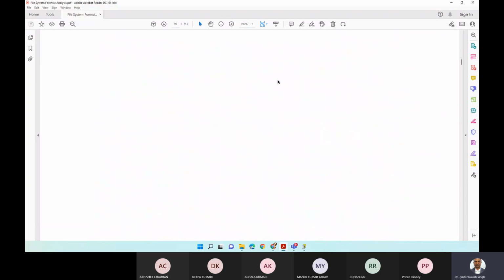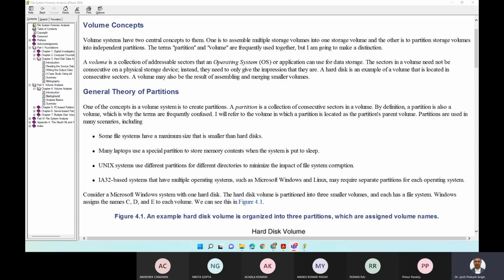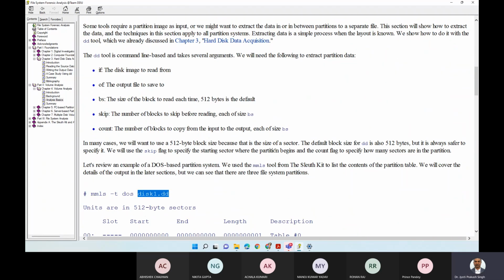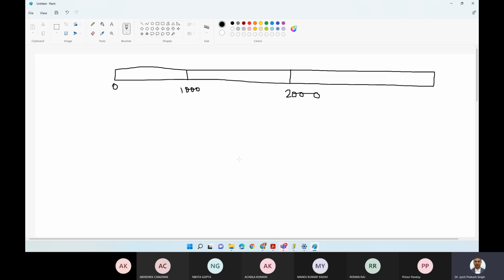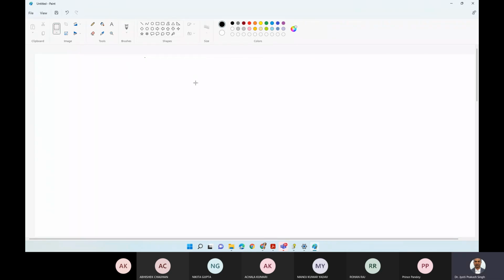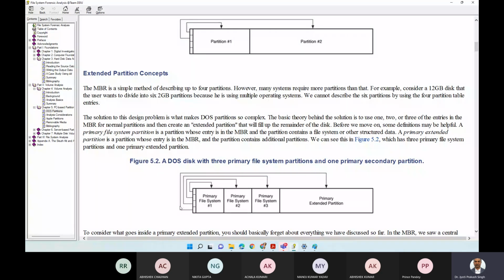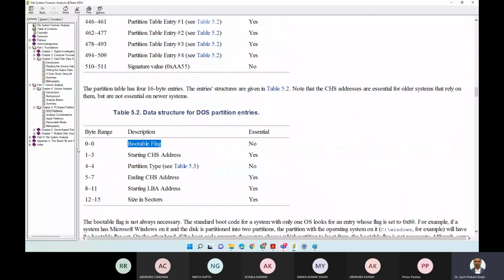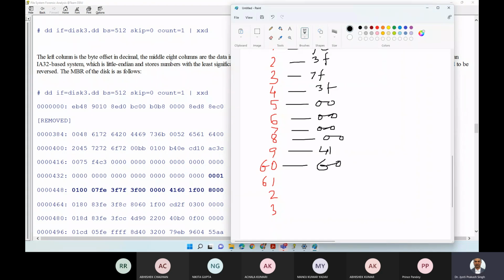Digital Forensics: Volume Analysis Essentials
In this video, we delve into the essentials of volume analysis in digital forensics. Learn about the importance of volume analysis, how it helps uncover crucial evidence, and the tools and techniques used by forensic experts. Whether you're a beginner or an experienced professional, this guide will enhance your understanding of digital forensic volume analysis.

Join us as we explore:

The basics of volume analysis
Key tools and software used
Real-world applications and case studies
Step-by-step tutorials for practical implementation
Don't miss out on this comprehensive guide to mastering volume analysis in digital forensics!